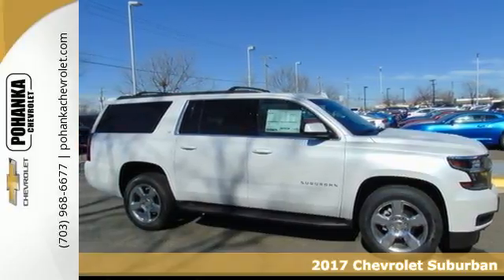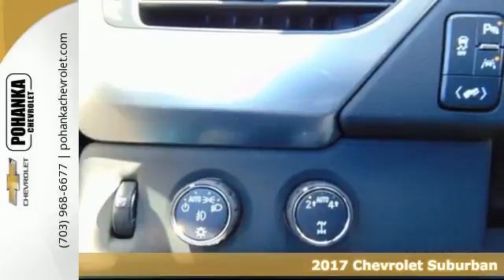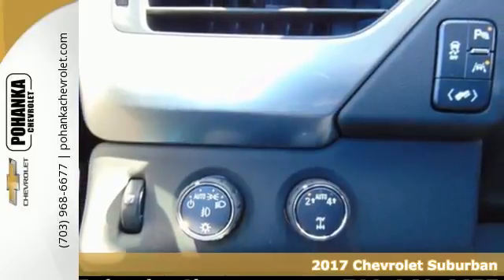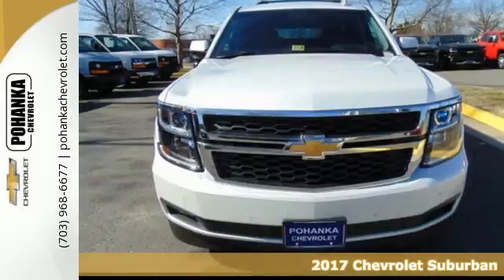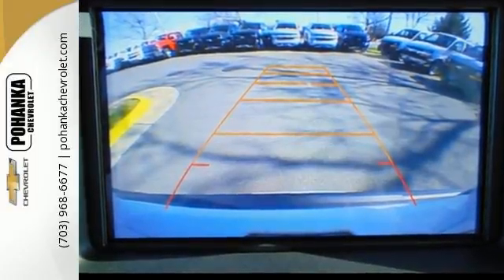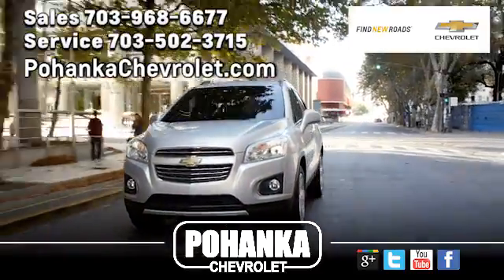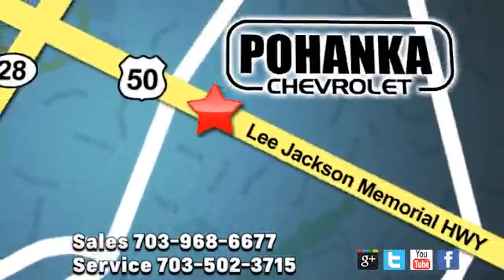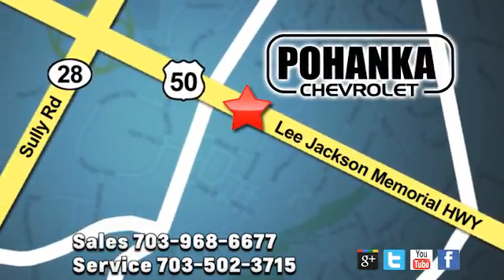New 2017 Chevrolet Suburban Chantilly VA Washington-DC, MD THR228792 - SOLD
Year: 2017
Make: Chevrolet
Model: Suburban
Trim: LT
Engine: EcoTec3 5.3L V8
Transmission: 6-Speed Automatic
Color: Beige
Interior: Jet Black
Stock #: THR228792
VIN: 1GNSKHKC3HR228792
4-Wheel Antilock Disc Brakes, ABS brakes, Compass, Electronic Stability Control, Emergency communication system, Front dual zone A/C, Heated door mirrors, Heated Front Reclining Bucket Seats, Heated front seats, Illuminated entry, Lane Keep Assist, Low tire pressure warning, Power Liftgate, Power-Adjustable Accelerator & Brake Pedals, Remote keyless entry, and Traction control. Located right next to Dulles International Airport on Route 50 in Chantilly, Fairfax VA. How enticing is this outstanding 2017 Chevrolet Suburban? It will allow you to dominate the road with style, and get fantastic fuel economy while you're at it. All prices exclude taxes, title, license, freight, and dealer processing fee of $599.00. Published price subject to change without notice to correct errors or omissions or in the event of inventory fluctuations. All features not on all vehicles. Vehicles shown are for illustration purposes only. Price includes: $1,000 - General Motors Consumer Cash Program. Exp. 05/31/2017, $500 - Chevrolet National Purchase Bonus Cash. Exp. 05/31/2017

Address:
13915 Lee Jackson Hwy